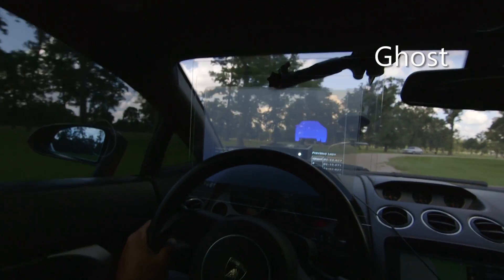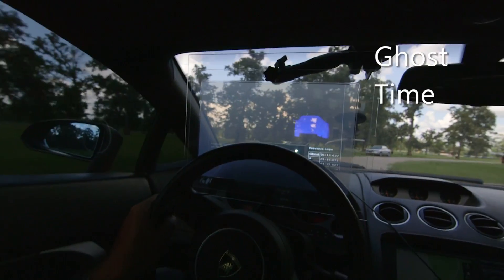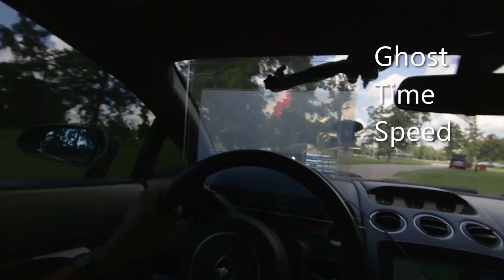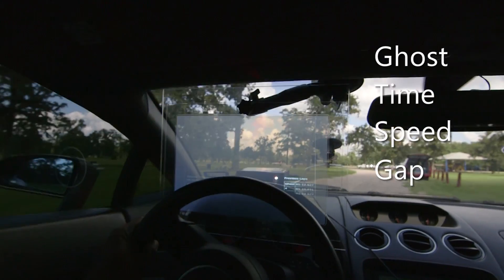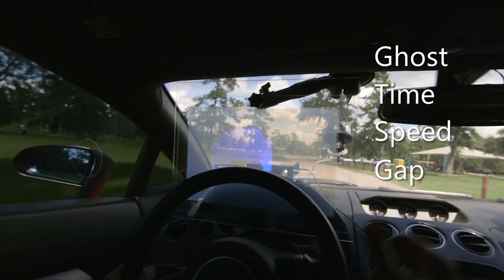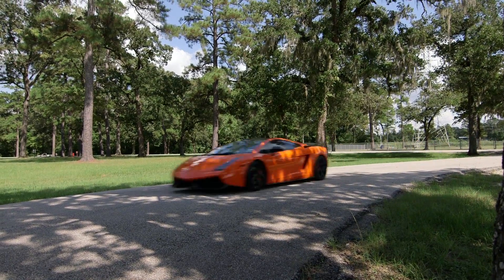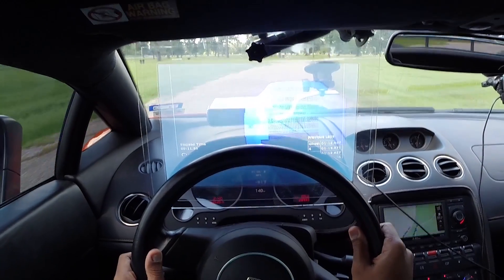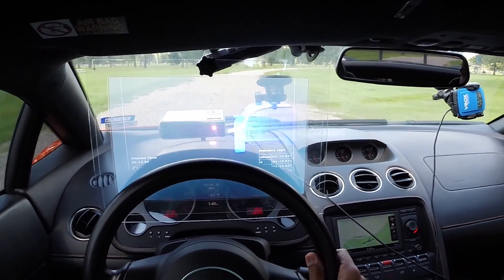GhostDash - Augmented Reality Ghost Car Technology for Racing - Now on Kickstarter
GhostDash is a Head Up Display for racing and high performance driving education with a ghost car built in. GhostDash improves safety by giving drivers the key information they need in their field of view. GhostDash also helps you go faster, easier, by giving you real time and intuitive feedback through a ghost car that shows you your best performance.